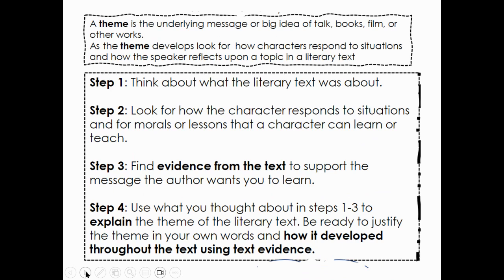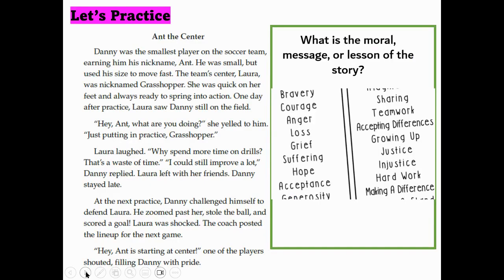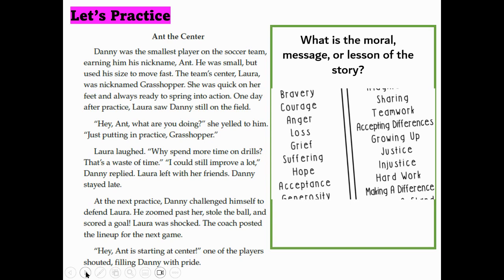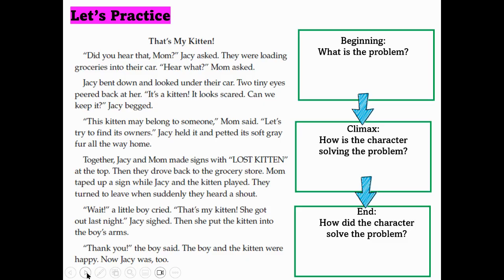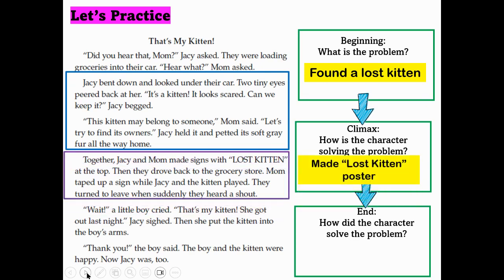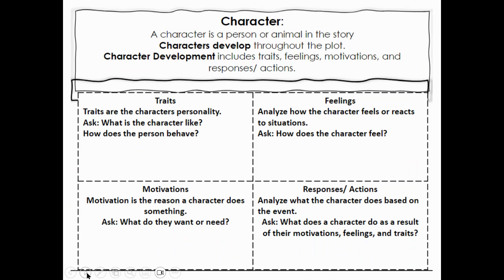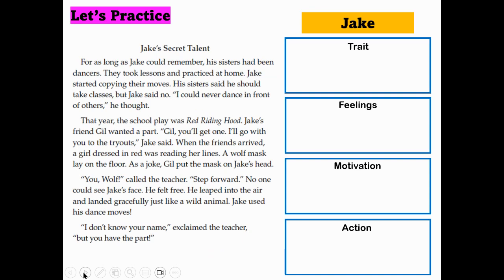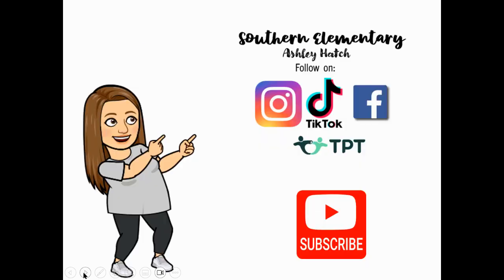Theme , Plot and character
Practice with theme, plot, and character development.